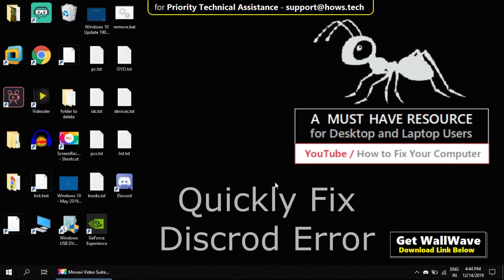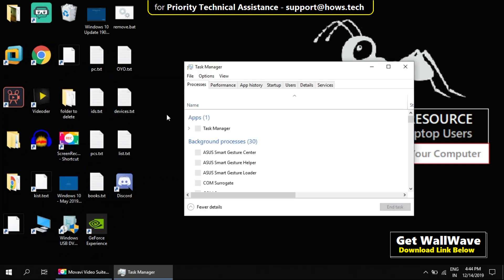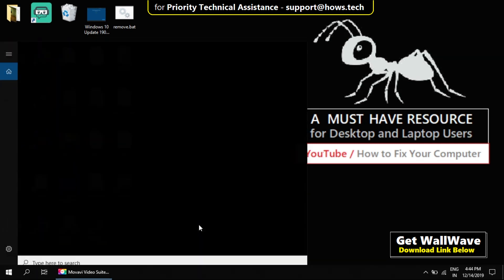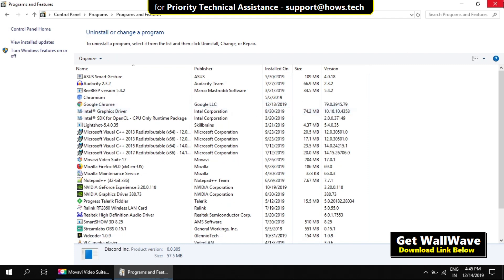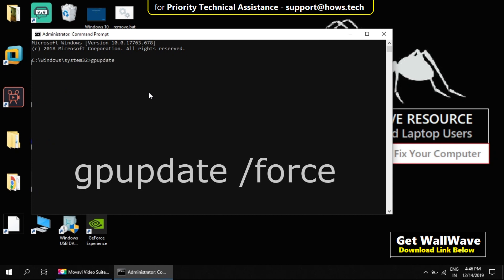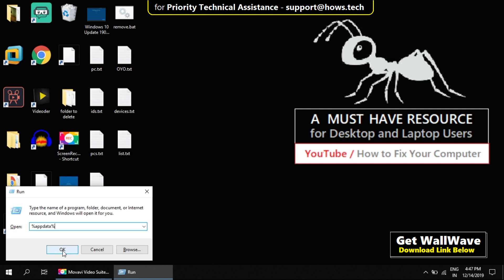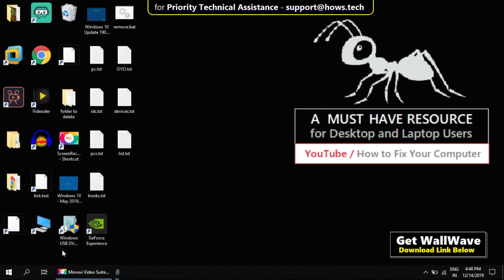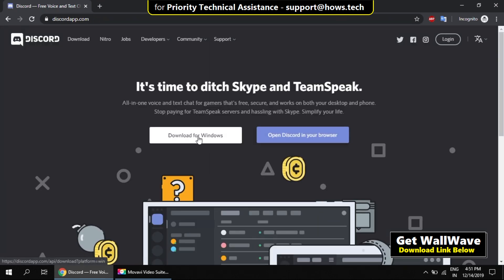How to Fix Discord JavaScript Error on Windows 10 \ 8 \ 7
How to Fix Discord JavaScript Error on Windows 10 \ 8 \ 7 | JavaScript API Error

Disputes quite a useful tool for gaming because it allows you to use free voice chat function without much hassle. These devices are quite popular among the gaming community as it allows unlimited access to the function, but the tool is not perfect at all. How to Fix Discord JavaScript Error Windows 7 and Windows 10.

There are some errors associated with the "Javascript" that appears when the user wants to install or run this tool and there is not much information about this error on their official website. However, there are several methods suggested by users who have experienced this error and are unable to fix it. Follow the following methods carefully and check whether one of them will help you in your scenario.

How to Fix Discord JavaScript Error  in any Windows

If Avast is already open, you can find it in your taskbar, right-click and select open. If Avast does not load at startup, you can always start it manually by putting it in the Start.

When you open the quarantine you should see some files related disputes. Restoring these files and click "Add to exclusions". If some of these files have been generated by the installer, click Overwrite to replace these files and launch the installation again